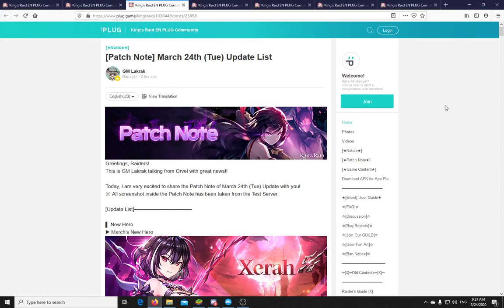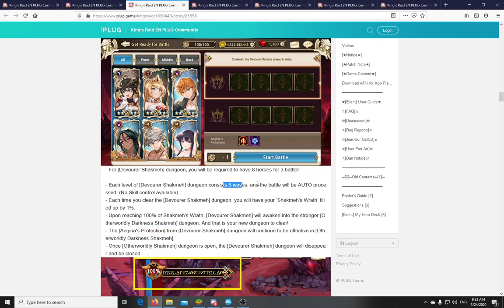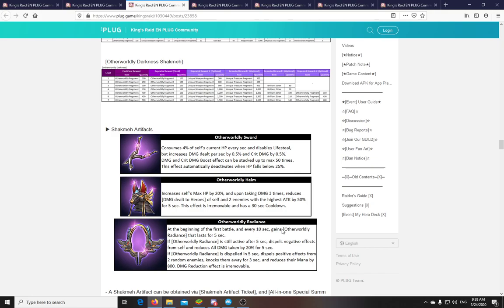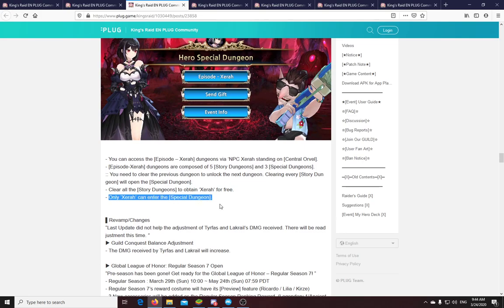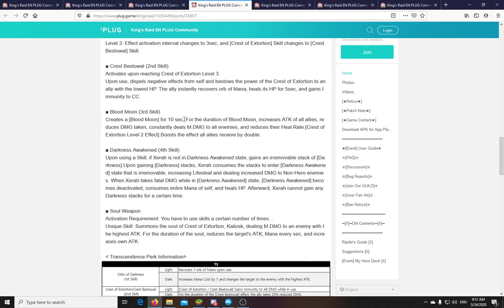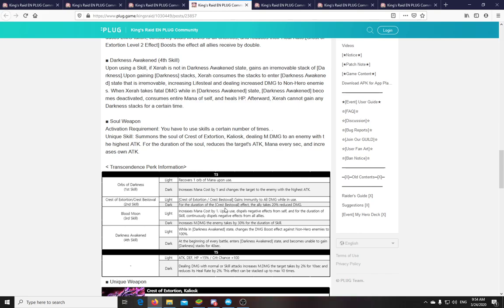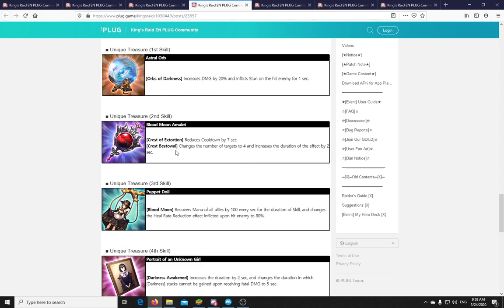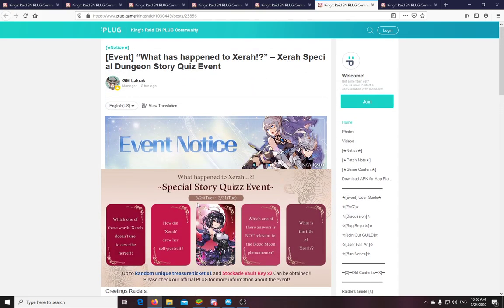King's Raid - 24th March Patch - Shakmeh Dungeon and Xerah Released!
Hi All,
In this fairly long video I go through all the new stuff released with today's patch.
The APK link you can find in this post:
As always owl the best to you,
Cloudie